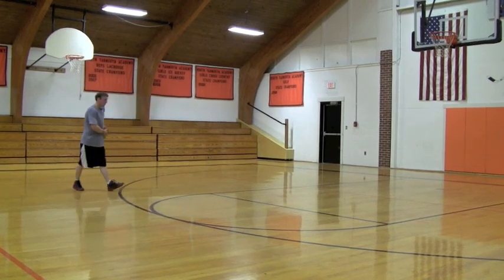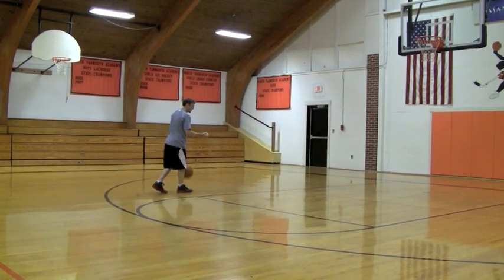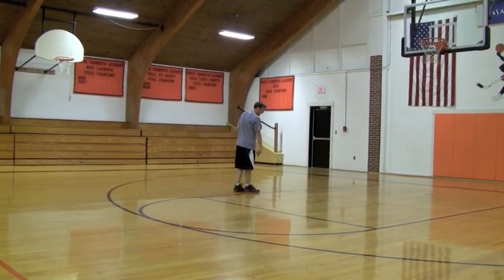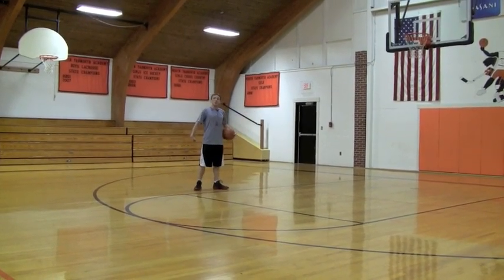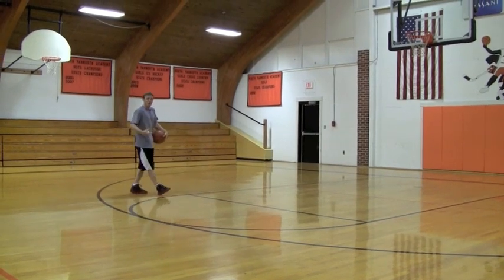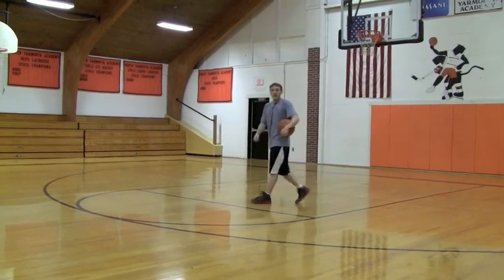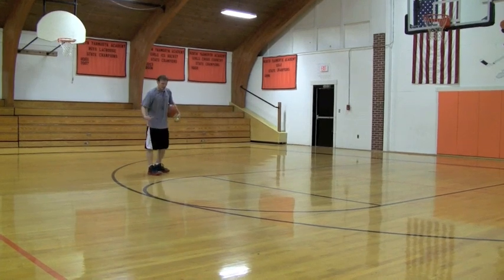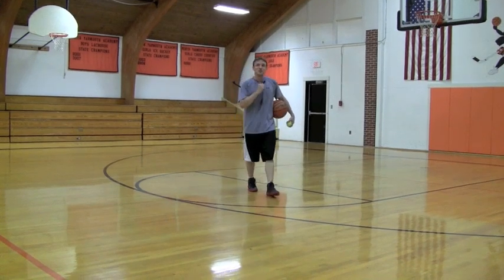Steve Nash Drills - Crossover Like Steve Nash - with Finish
If you want to have a Steve Nash crossover and finish you must practice skills that Steve Nash uses.  With these Steve Nash Drills you will be well on your way to dominating your games!

In this video I teach the long reach and finish that makes Steve Nash so effective in the lane.  This ball handling drill will not only improve your dribbling, but will also teach you how to finish effectively at the rim with the long reach.

I'm a fan of Steve Nash because he is so creative and effective at scoring in the paint.  He has a variety of shots that he has mastered and he is great at using them at the correct time.  It takes a good athlete with proper balance, quickness, and explosiveness to become great at this.

If you want to improve your athleticism or your game, there's only one option